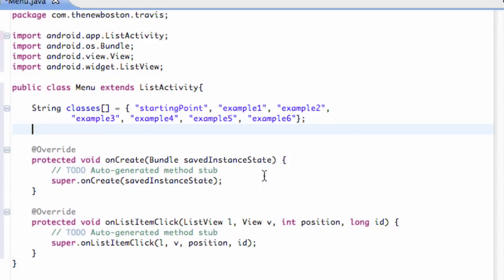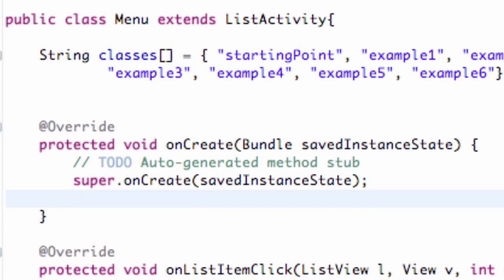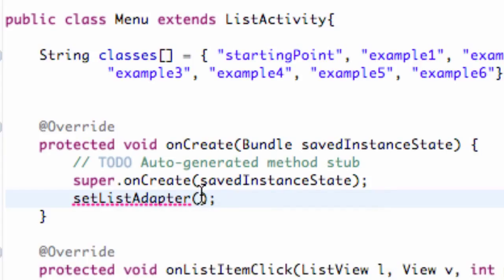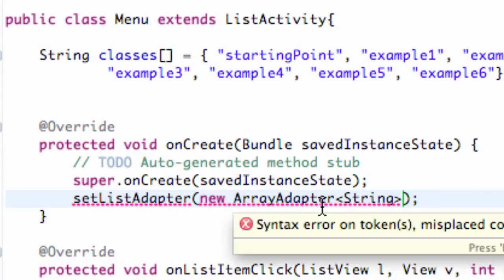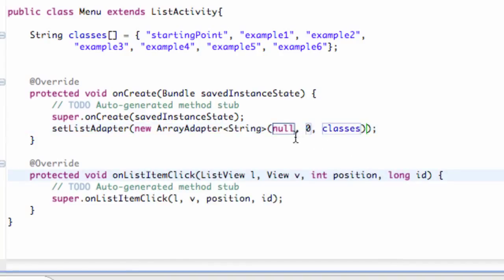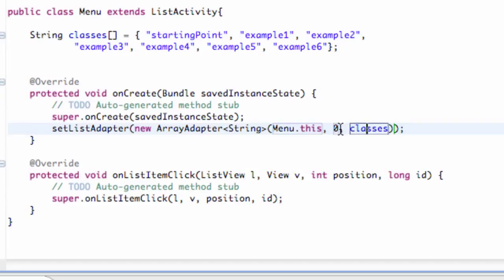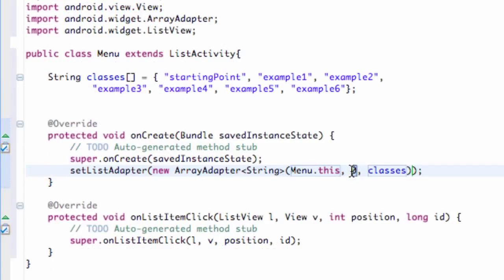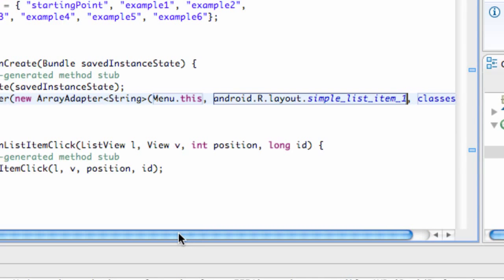Android Application Development Tutorial 19 Setting up an ArrayAdapter YouTube